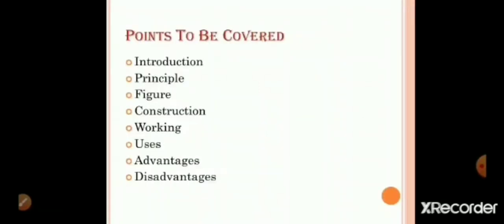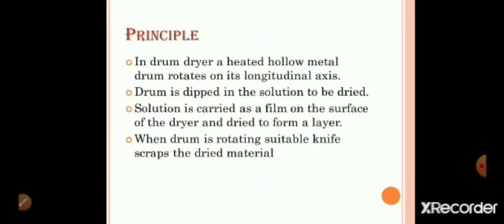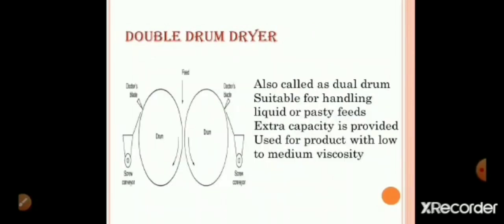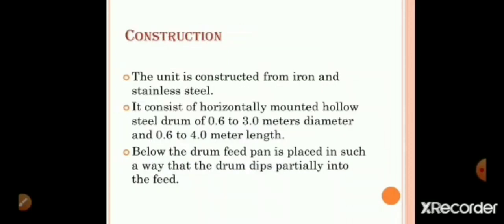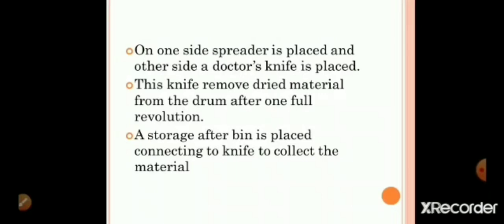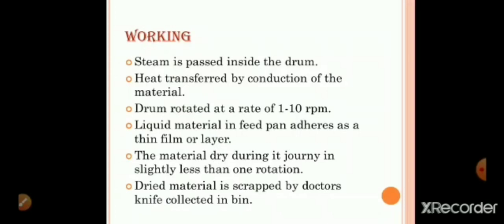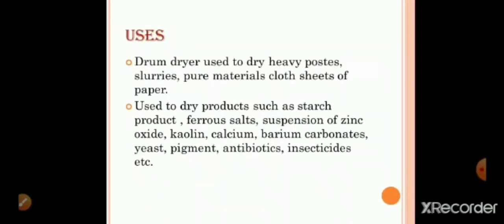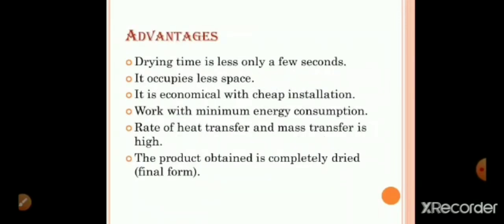Drum Dryer I Drying I Pharmaceutical Engineering I B. Pharmacy I Student's Webinar I BCOP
Drum Dryer: This webinar is given by my student Miss Janhavi Pravin Bandal, who is studying in Second Year of B Pharmacy at Delonix Society's Baramati College of Pharmacy Barhanpur Baramati.